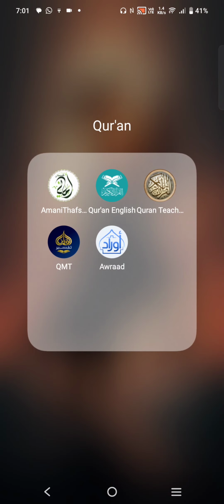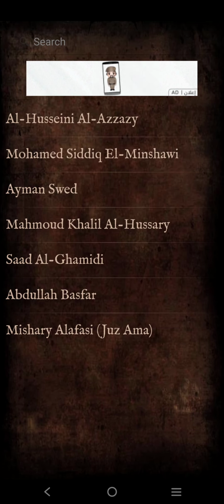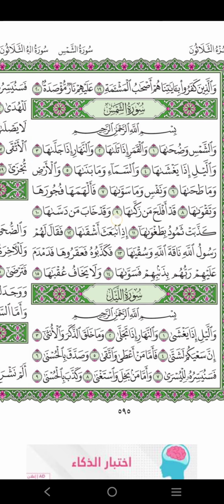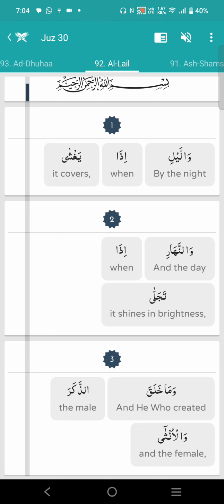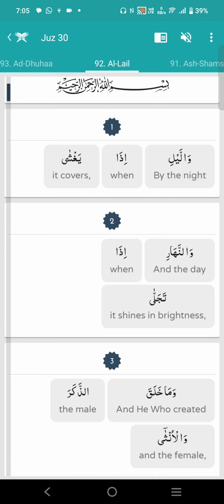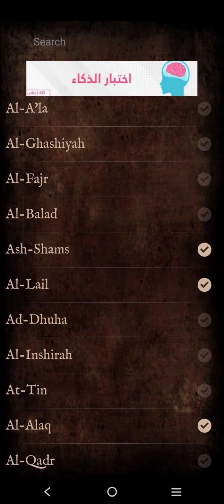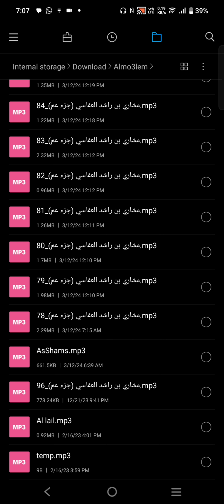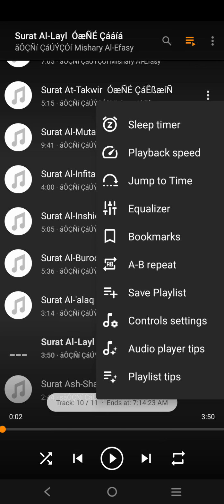Learn the Quran even if you don't know how to read Arabic !!!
Feeling overwhelmed about learning the Quran because you don't read Arabic? Don't worry! In this video, I'll introduce you to amazing apps that will make learning the Quran accessible, even if you're starting from scratch. Get ready to embark on your Quran learning journey!